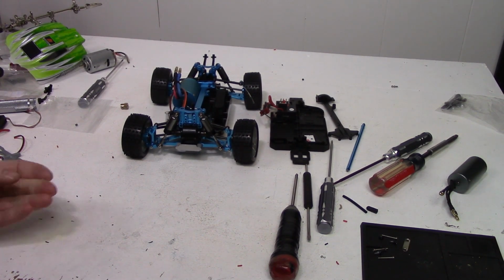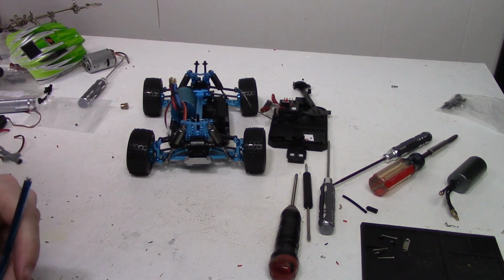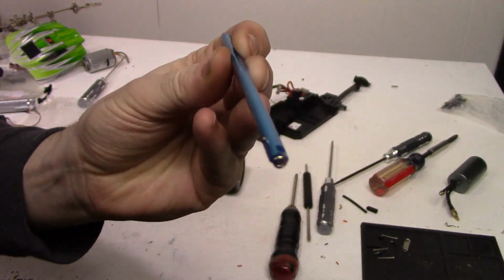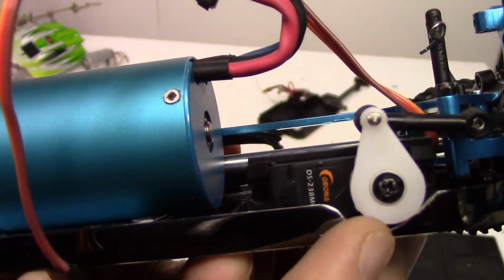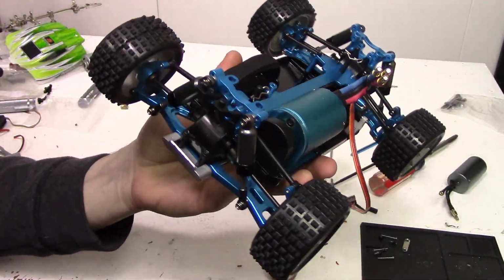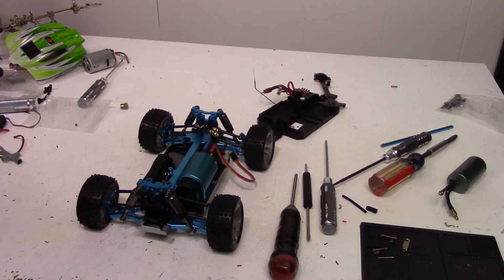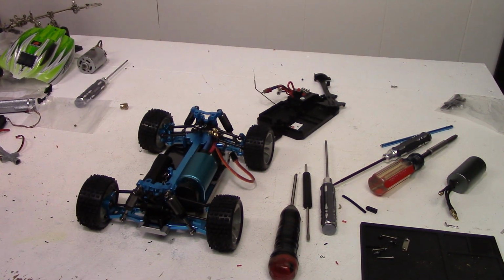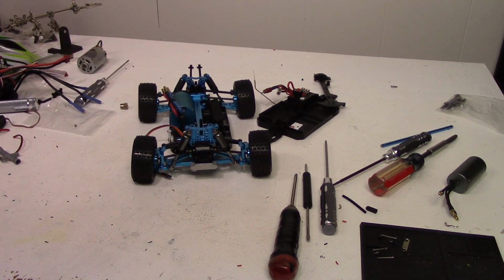WLtoys A959-B - Metal Chassis & Brushless Motor Update!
Finally received the metal chassis for my wltoys a959b build. I started to assemble it all but I did end up running into a couple of problems which I go over in this video. I also decided to stick a big brushless motor on it too!